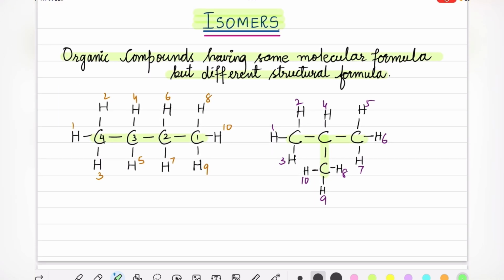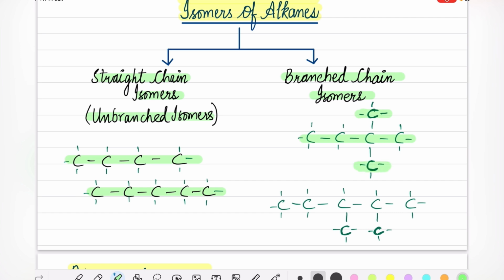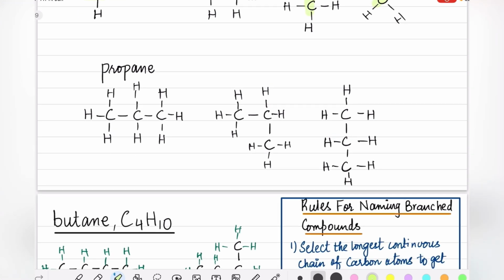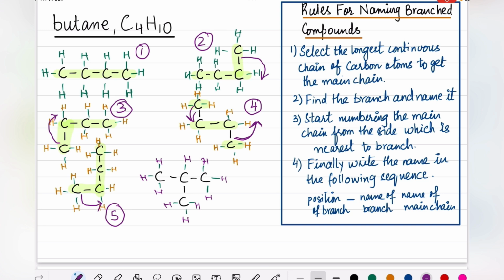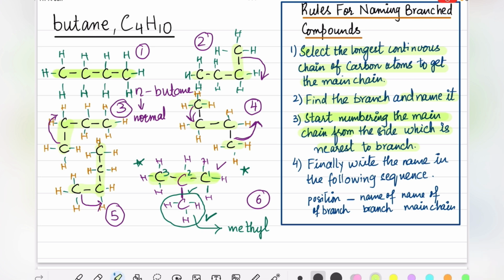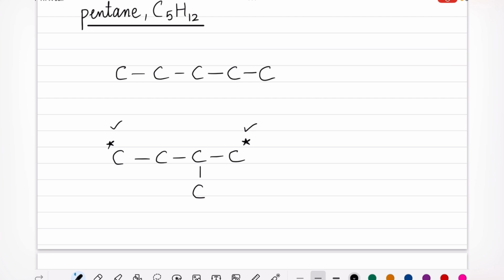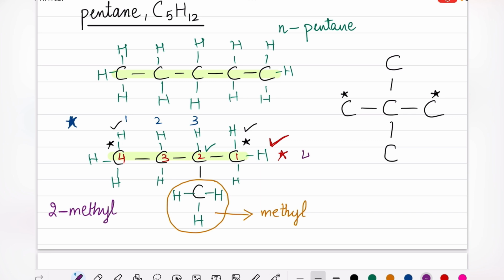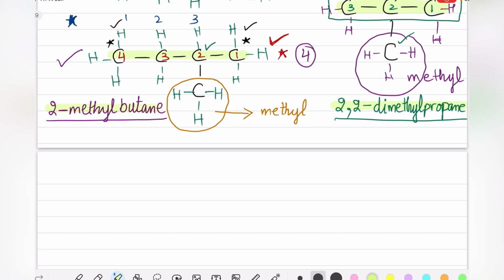ISOMERISM IN ALKANES | Unbranched & branched Chain Isomers |Lecture # 06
Explore the fascinating world of alkane isomers in this video! Learn about different types of isomers, discover how different arrangements with the same molecular formula create unique compounds. Perfect for the chemistry students and enthusiasts alike!
Songs by TELL YOUR STORY  music by ikson